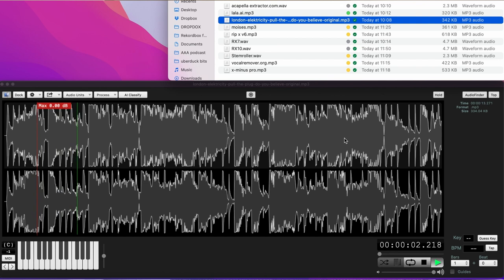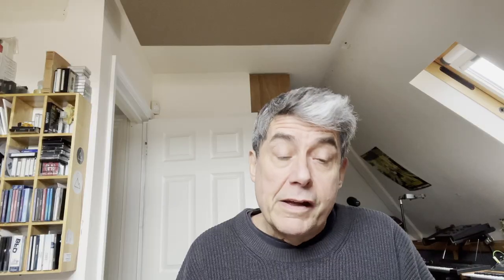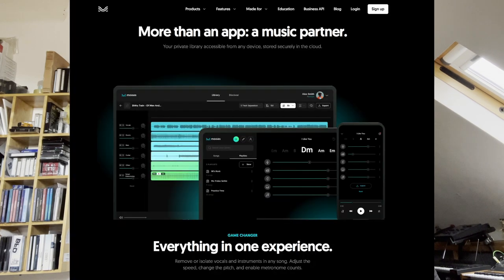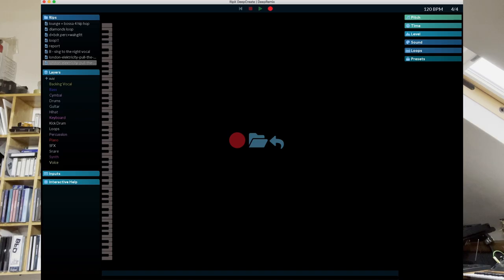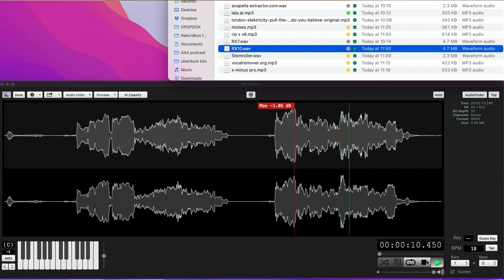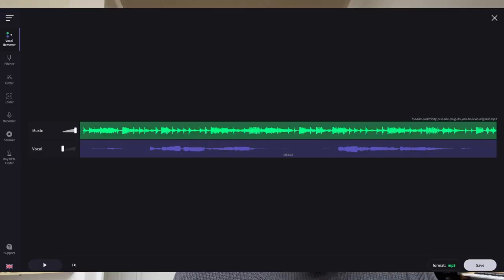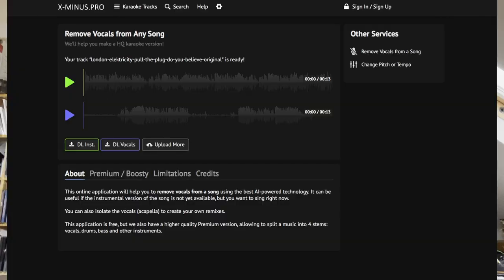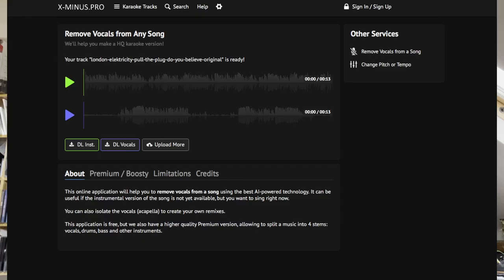top 8 acapella extraction tools compared